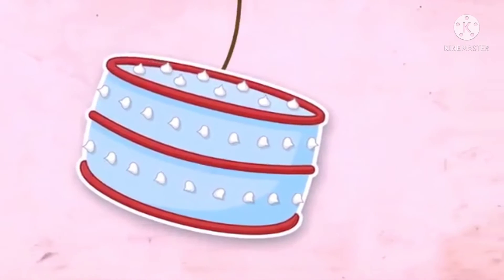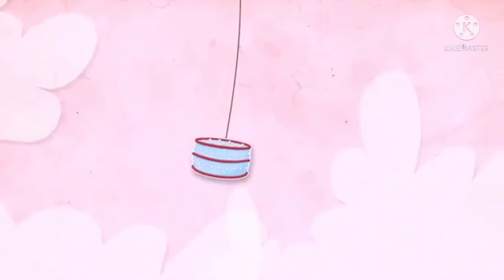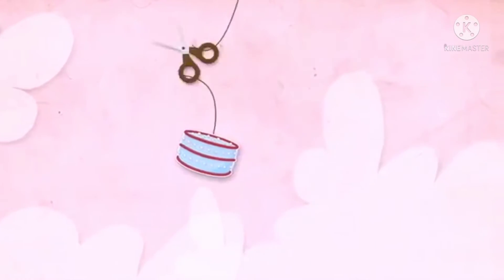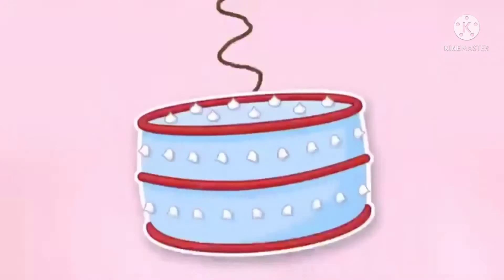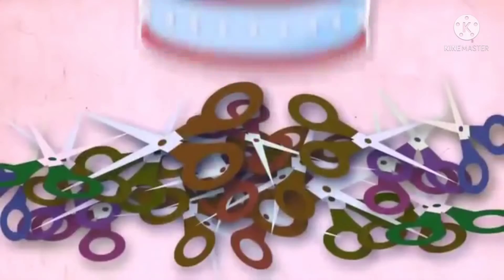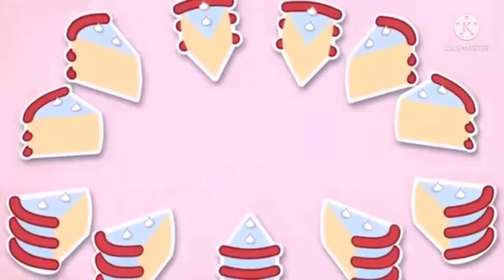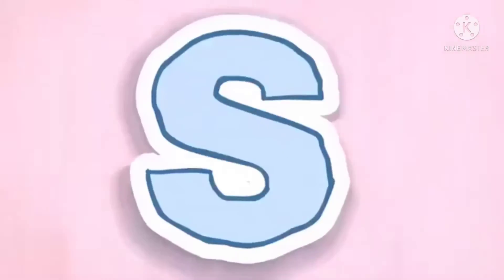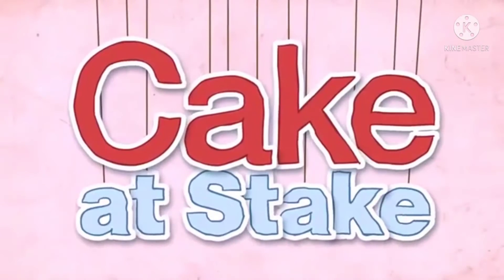BFA 6: Ruby's mistake.(FUCKING COPYRIGHT WILL BE FUCKING REMOVED!!!)